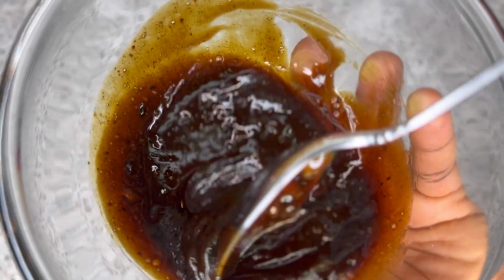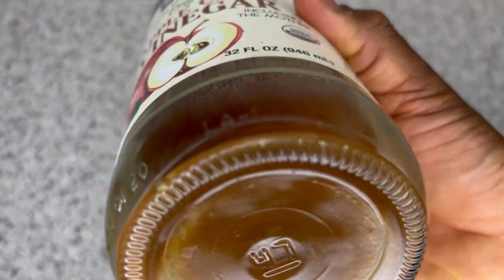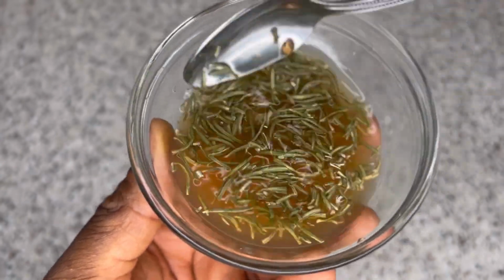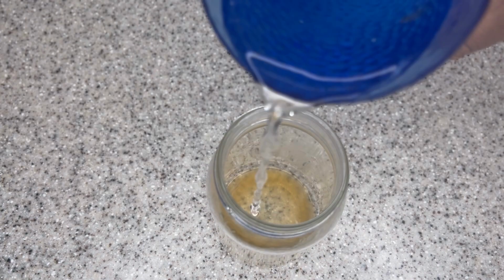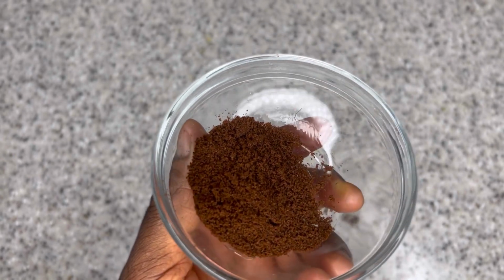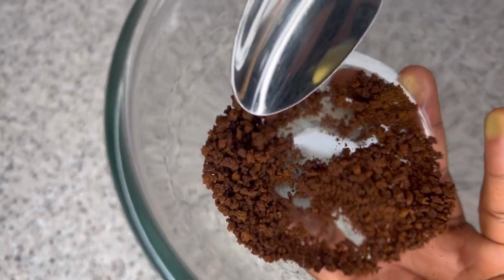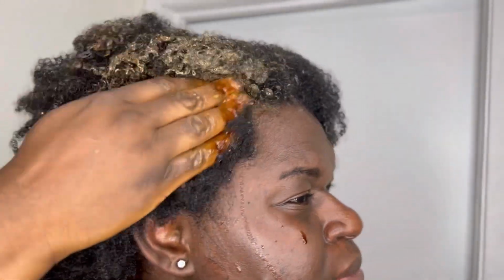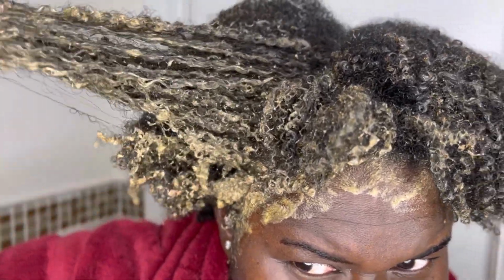😱OMG! Mind blowing!This hair growth treatment Broke all Records!Extreme hair growth of natural hair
In this video , I share with u 2 recipes for hair growth using natural ingredients. This treatment will boost your hair growth like never before. It will prevent hair breakages.
Ingredients
rosemary
Apple cider vinegar
coffee
cloves

I almost gave up on my natural hair growth untill I found this!Now my hair can’t stop growing

Hair grows like crazy and doesn’t fall out. Diy deep conditioner that will stop hair breakages.

How to use Onions the right way to promote extreme hair growth!How I grow my hair with onions

to double hair growth, grow long hair and prevent hair breakages,natural hair growth spray,fast hair growth,how to use jamaican black castor oil and cloves to grow hair fast,grow 2cm per day, mix black jamaican castor oil and cloves and see what happens after 2 weeks straight, I used ginger and cloves in my hair then this happened,the only thing that helped my hair grow back, alopecia areata, how to care for gray hair,how i used aloe vera and blue magic for extreme hair growth and thickness,no single hair strand will fall after using this, Speed up hair growth and reduce hair loss, her dermatologist didn’t help, so she came to me, only 3 powerful ingredients, do not wash it out, 3 important ingredients her hair loves, helps to stop breakages, moisturize and promotes hair growth.

If u read all the way to this point, you’re awesome. I send u love 😍